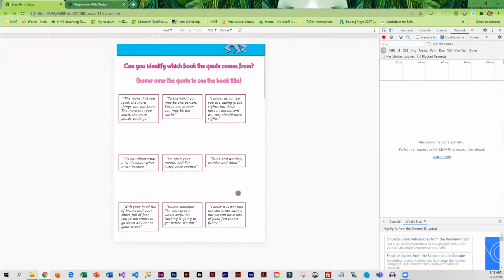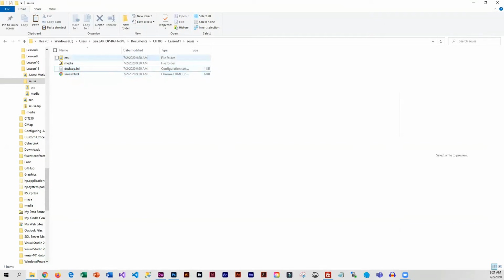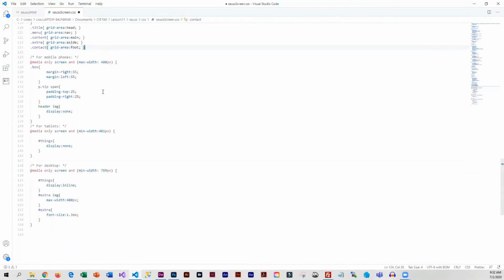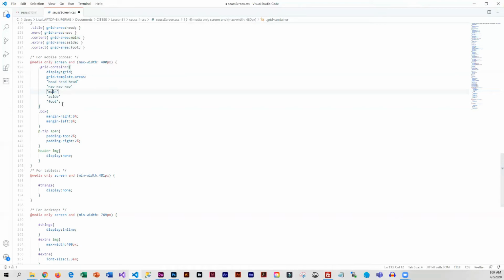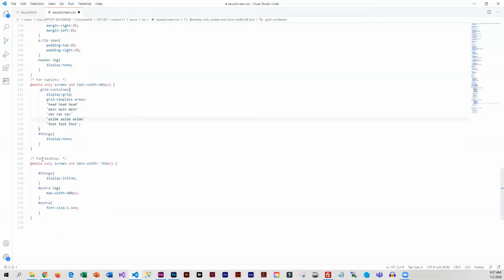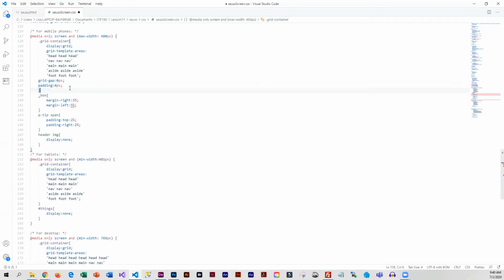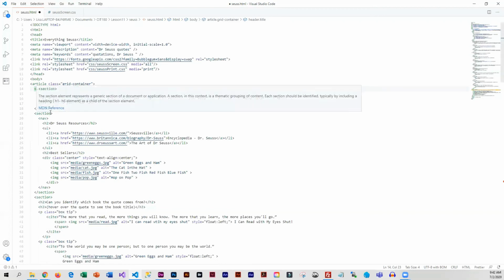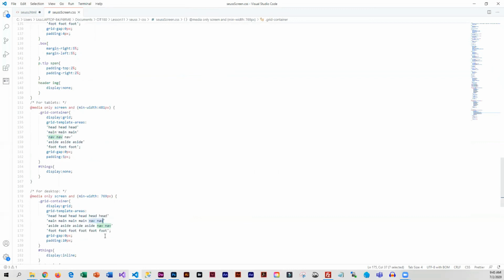Converting page to responsive CSS Grid